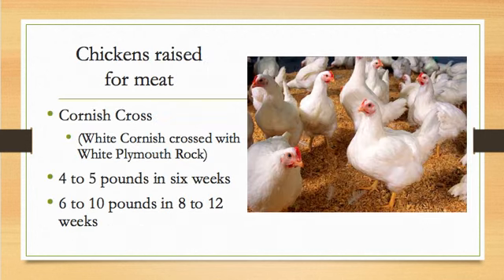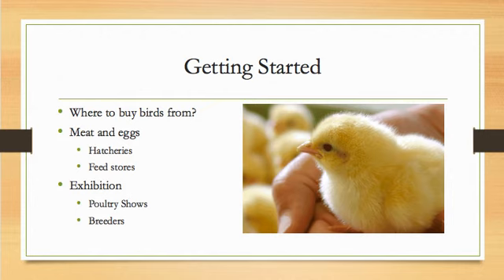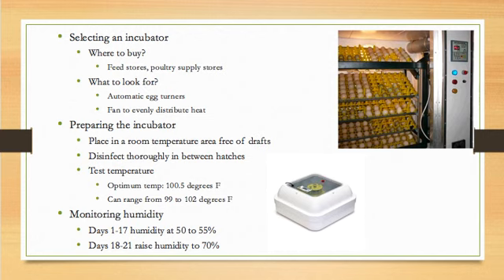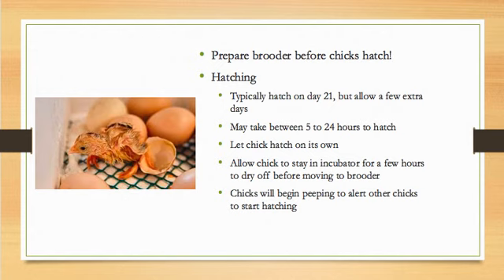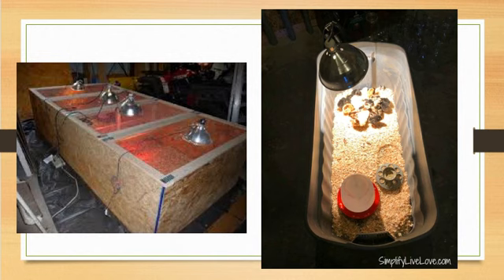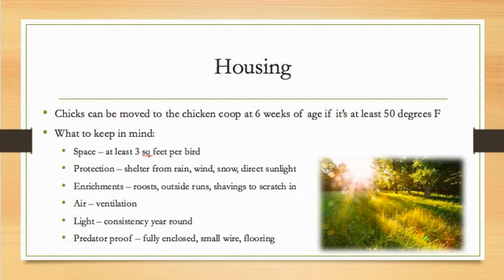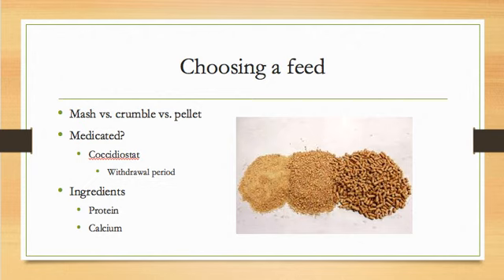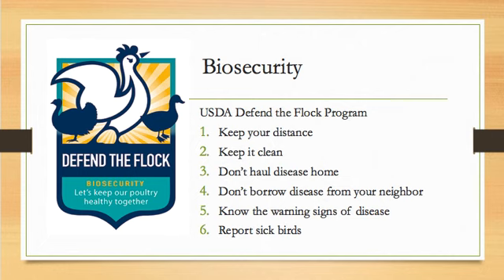Getting Started with a Chicken Flock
Interested in having your own backyard flock of chickens? Watch this video to find out the basics of flock care!